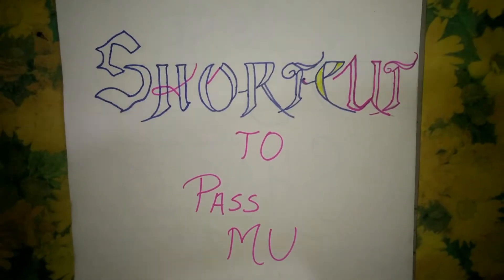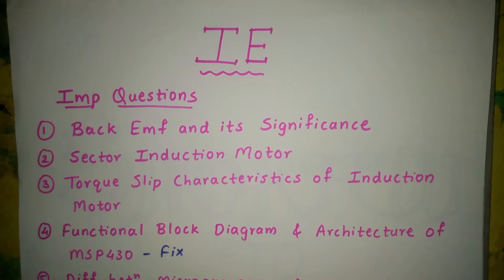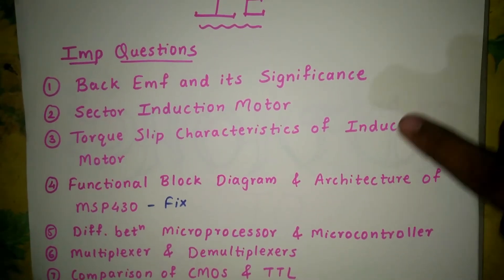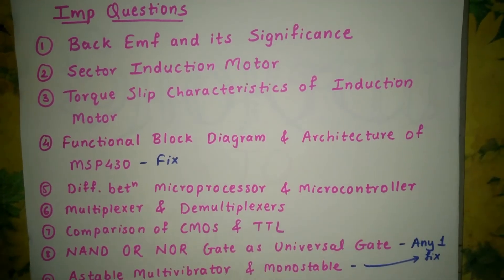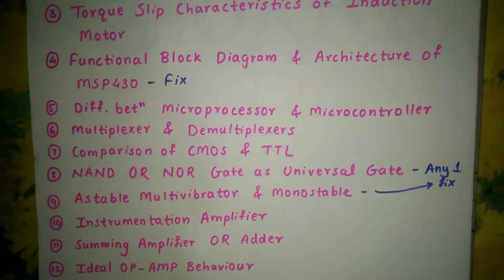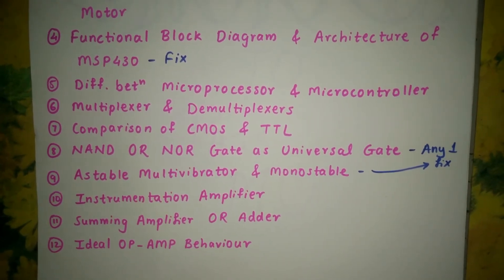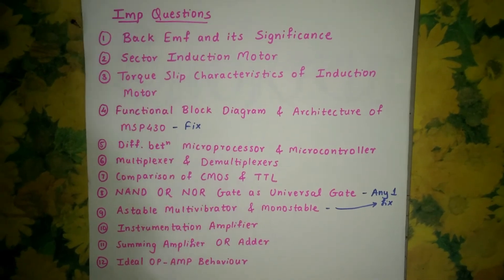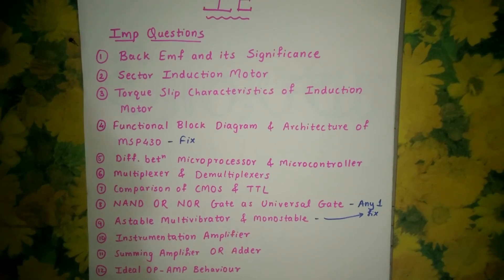The killer subject IE (Industrial Electronics)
The Questions in the video r very important u will score 40 to 45 marks easily u can pass IE.
All the best guyzz
Don't take ktss.

Any problem comment on the video.

Cast:-
Dhiraj
NITU
Pavan
Sourav